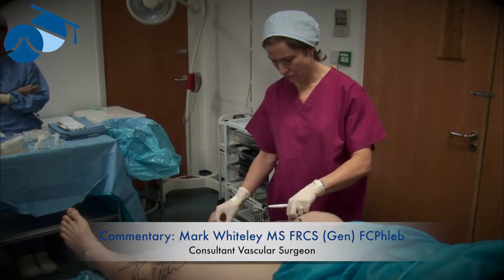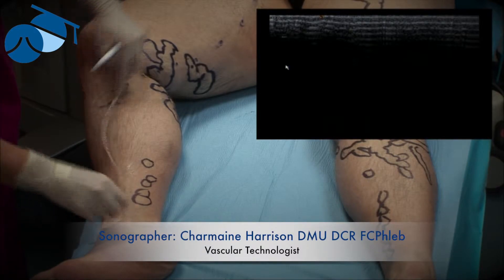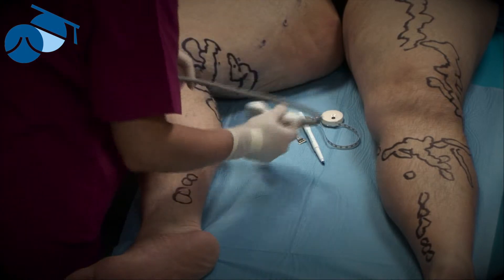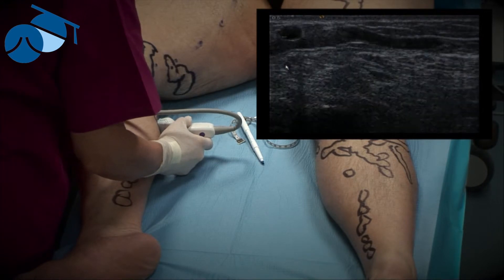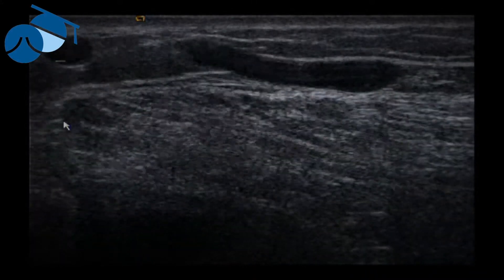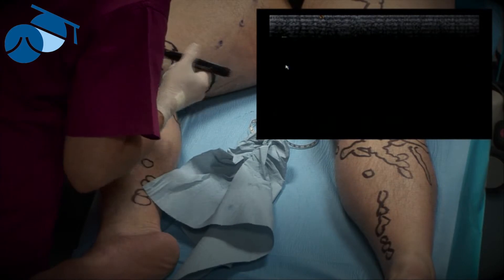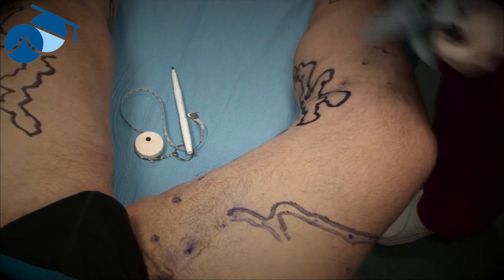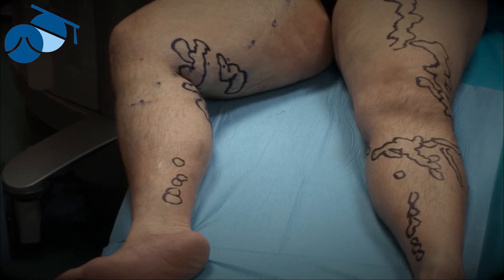Marking an Incompetent Perforating Vein (IPV) ready for TRLOP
Mrs Charmaine Harrison (Vascular Sonographer, The Whiteley Clinic, UK) uses ultrasound to Incompetent Perforating Veins (IPVs) ready for the TRansLuminal Occlusion of Perforators (TRLOP) procedure.